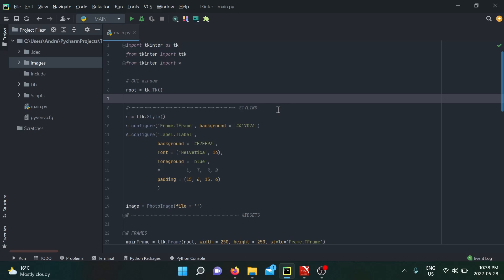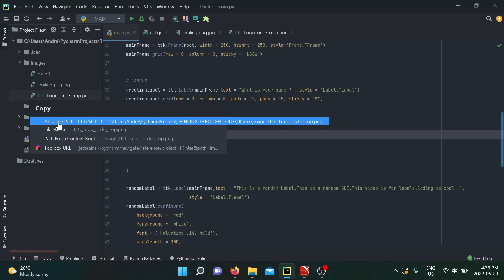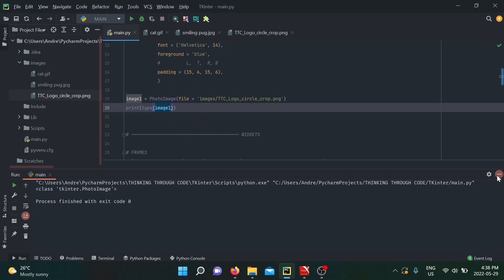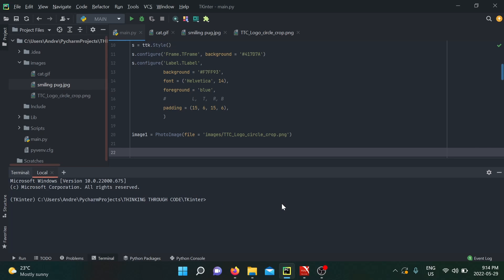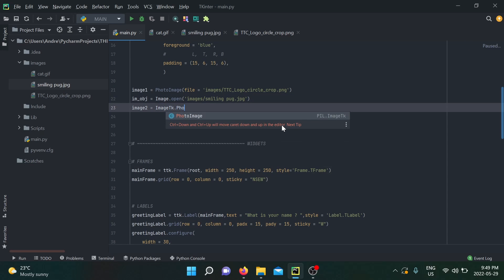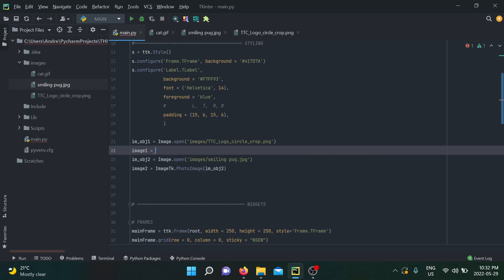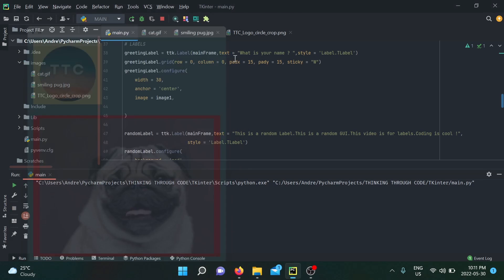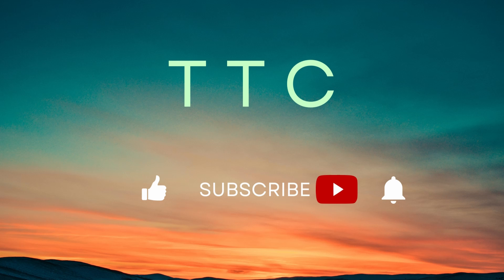Python Tkinter Beginner - Images in Labels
This beginner video will demonstrate how one can display images in their Pthon Tkinter GUI. I will be covering possible mistakes that can be done and will also show you guys how to adapt those images in order for your GUI application to look the best way possible.

the topics covered in this video are:
1 - Tkinter's PhotoImage class for displaying static photos.

2 - Installing and using the Python's Pillow Library to display images of many file types

3 - Resizing an image for your Tkinter GUI using the Pillow Library

4 - Using the compound option to display both text and your image in the same label of your Tkinter GUI.